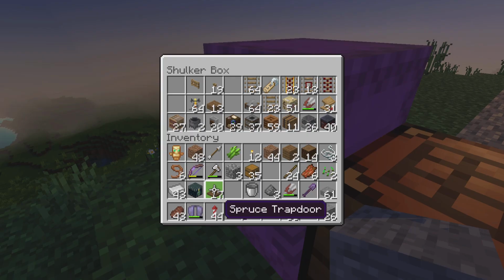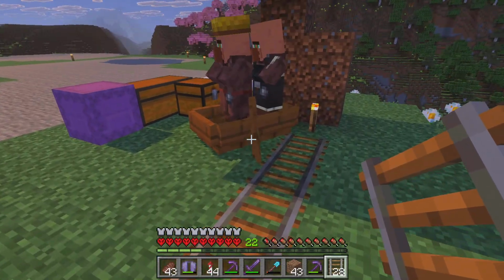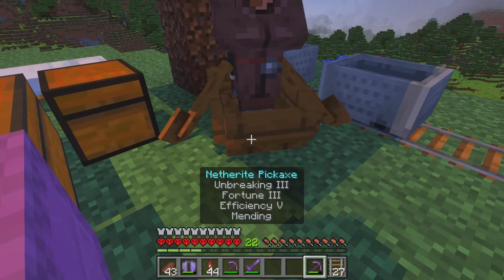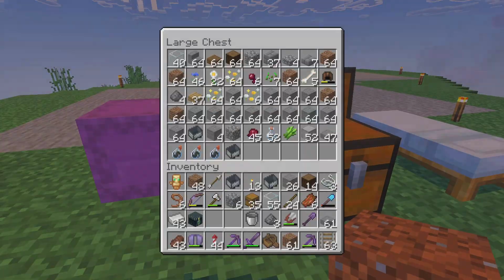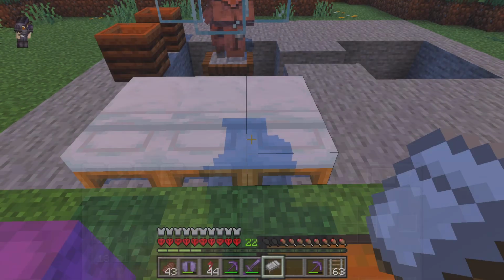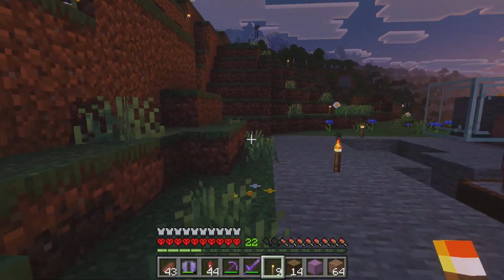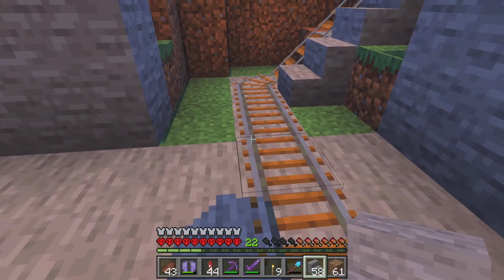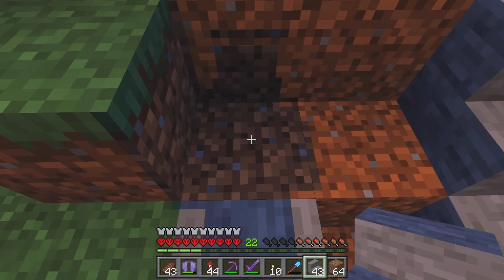The Ant Hill - Minecraft Hardcore ep. 58